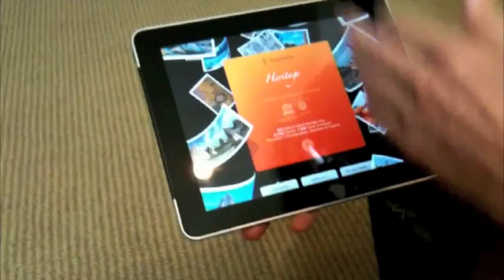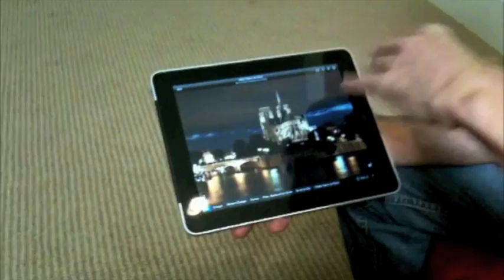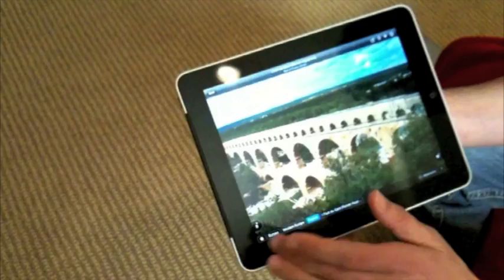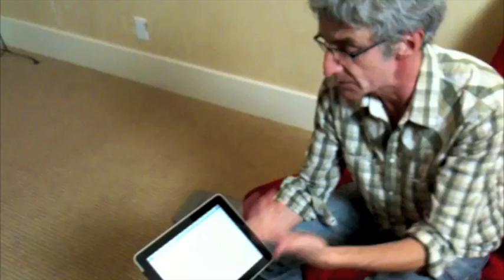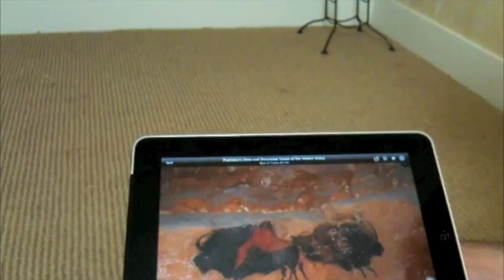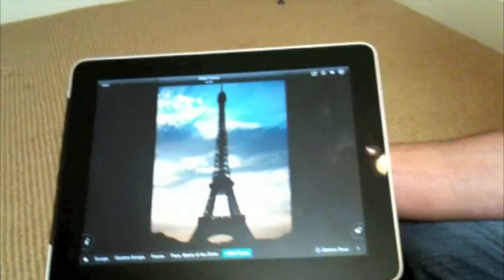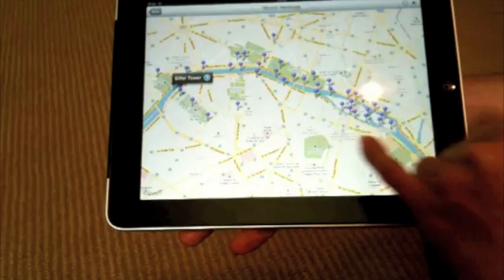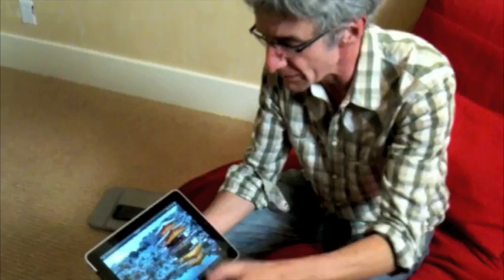Fotopedia iPad Book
Fotopedia CEO Jean-Marie Hullot demos a new iPad photo book app.